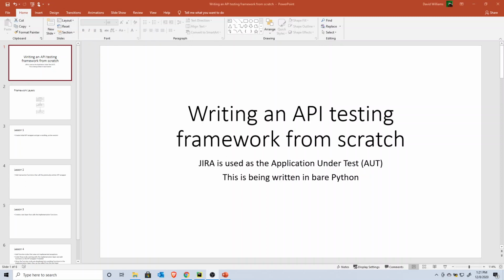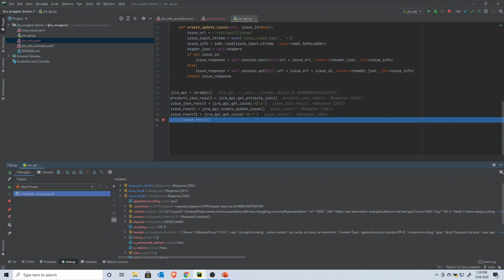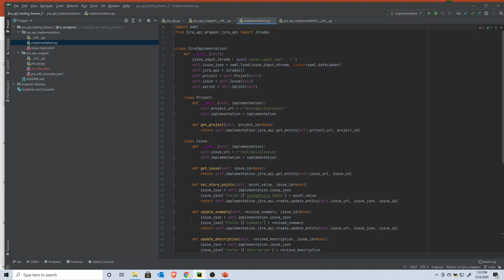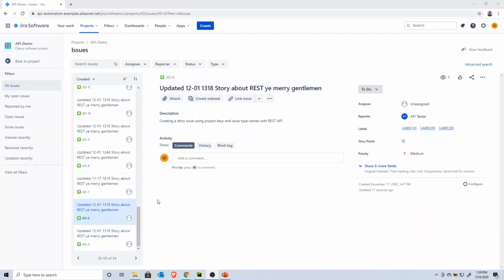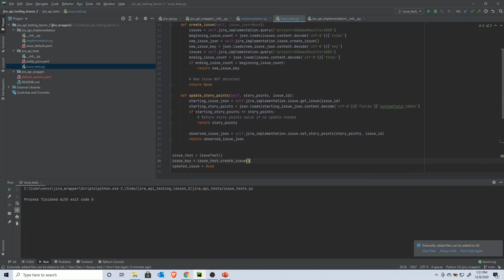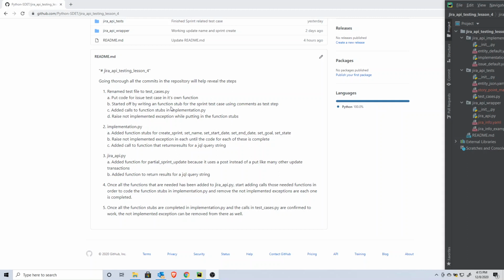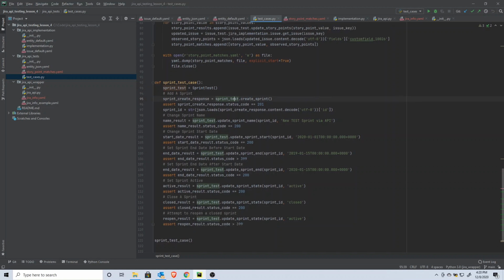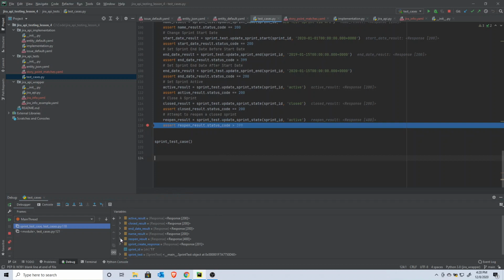Writing an API Test Framework With Bare Python - JIRA is Being Tested as the AUT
Feel free to add your perspective in the comments below!

This video will be useful to the following audiences:
1) Someone wanting an example how to write REST API test automation from scratch

2) Someone wanting do the fundamentals of a REST API automation framework to begin the learning curve of a more complex REST API wrapper

3) Someone wanting to learn the fundamentals of the JIRA REST API and/or how to do testing on it

Once you learn these fundamentals and want to try using a comprehensive JIRA wrapper, it can be pip installed as pip install jira .